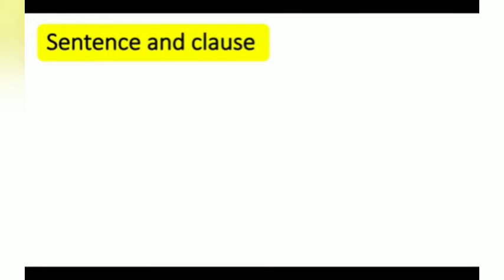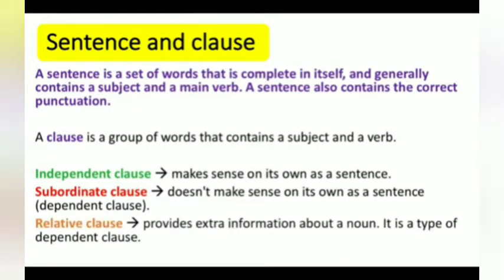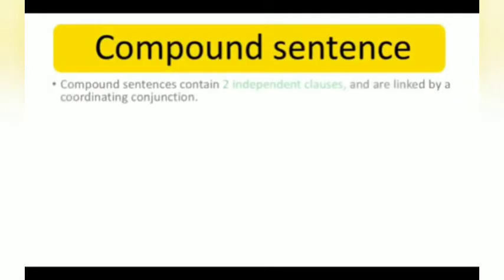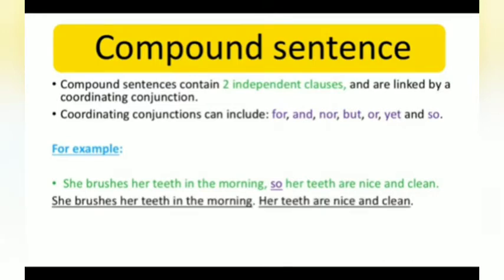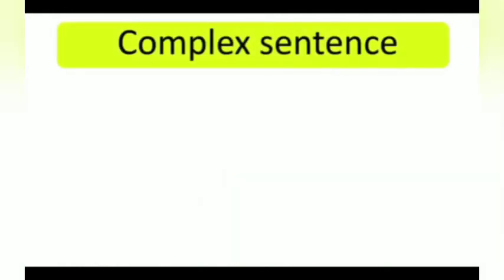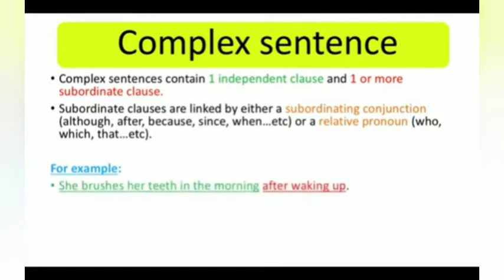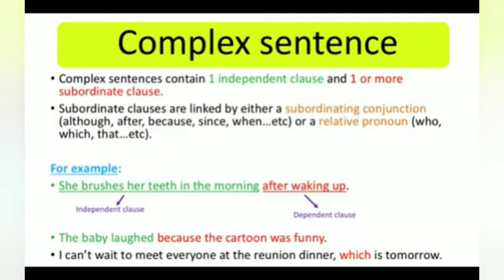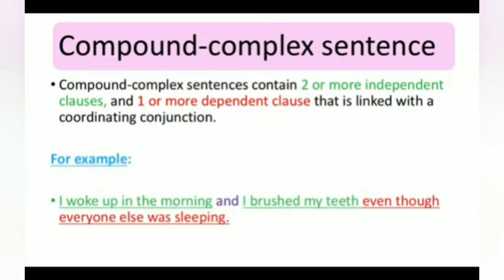simple compound complex sentences